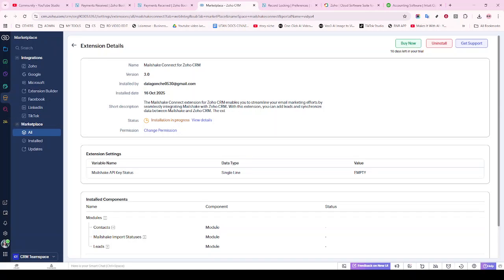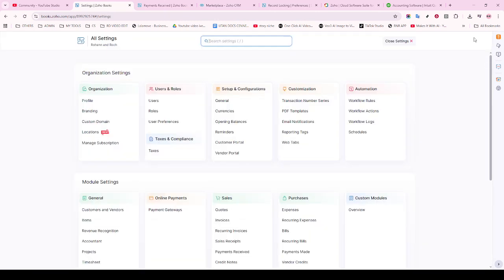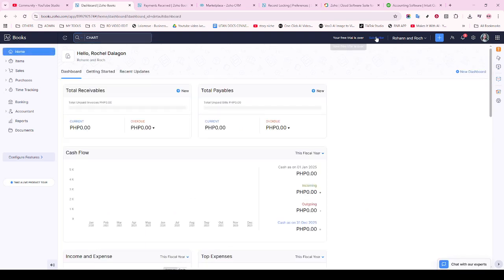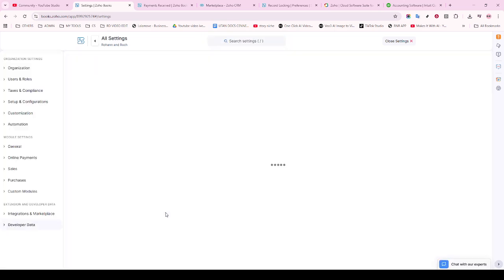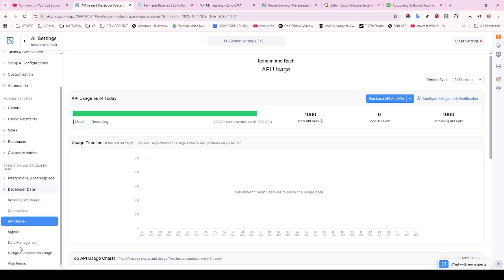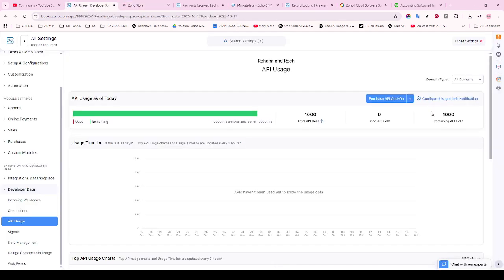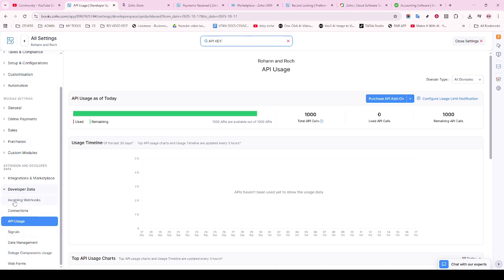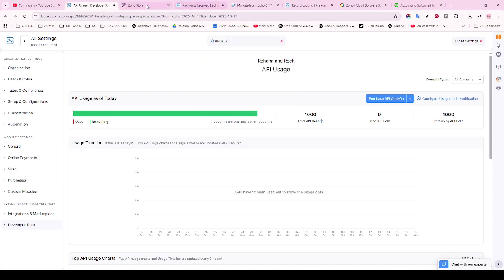How to Get Zoho Books API Key Full 2026 Guide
Need to integrate Zoho Books with other apps or automate your workflow? 🤖 The first step is getting your Zoho Books API Key. In this complete 2025 guide, we’ll show you how to generate and access your Zoho Books API Key safely and efficiently.

By the end of this tutorial, you’ll learn:
✔️ What a Zoho Books API Key is and why you need it
✔️ Step-by-step instructions to generate your API Key
✔️ How to use the API Key for integrations with apps, payment systems, and automation tools
✔️ Tips to keep your API Key secure and prevent unauthorized access